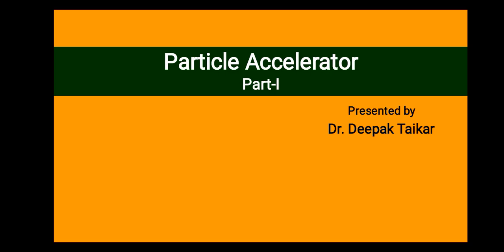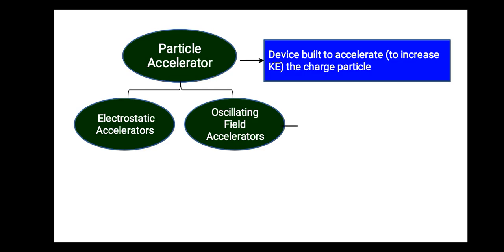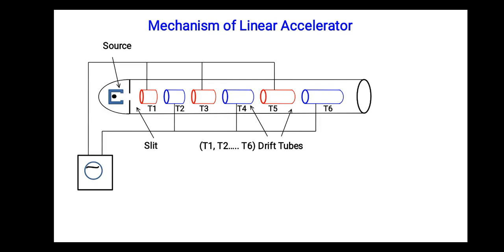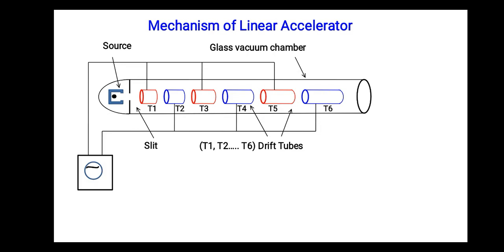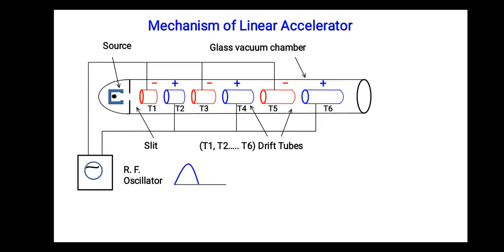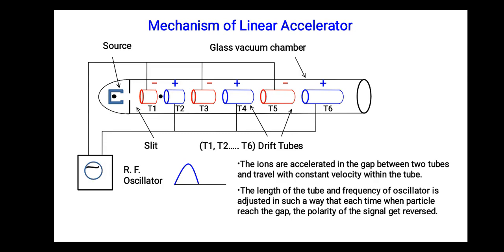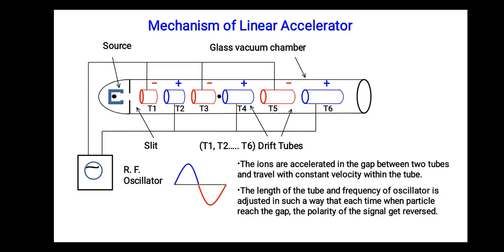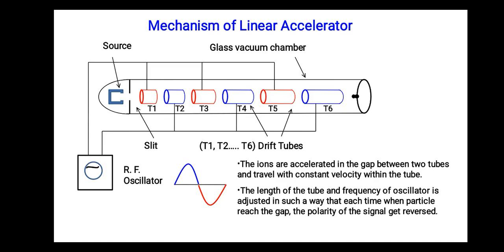Particle Accelerator (Linear Accelerator)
This video contain detail explanation of Linear accelerator.